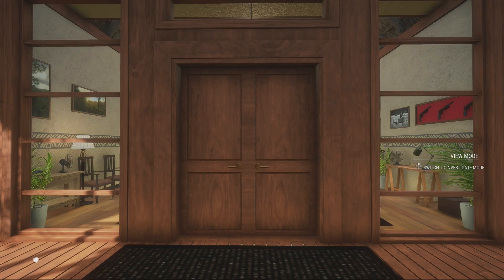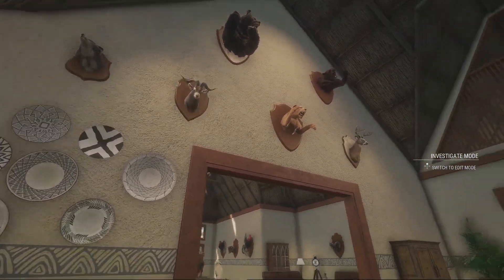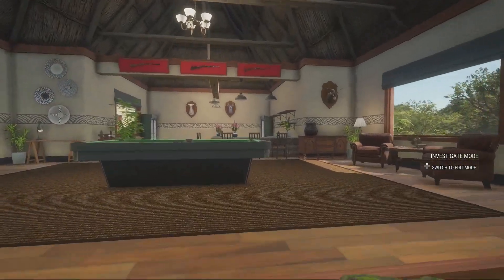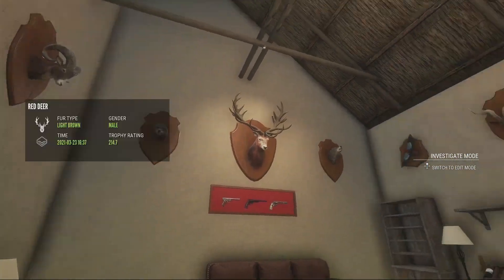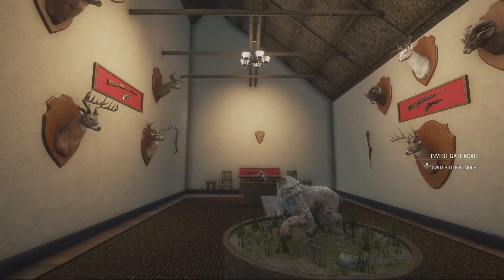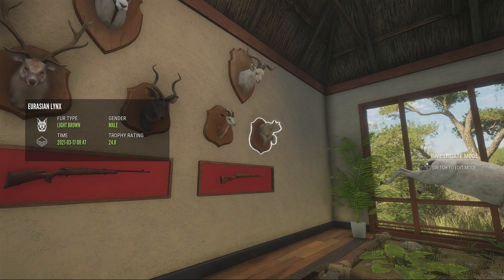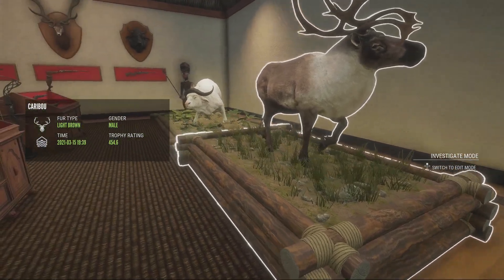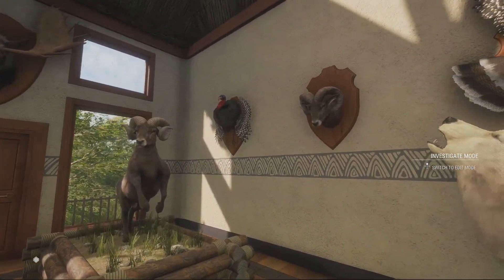Lodge Tour (X box)